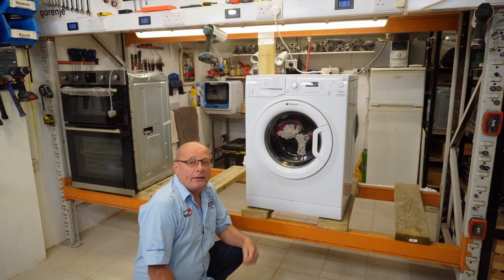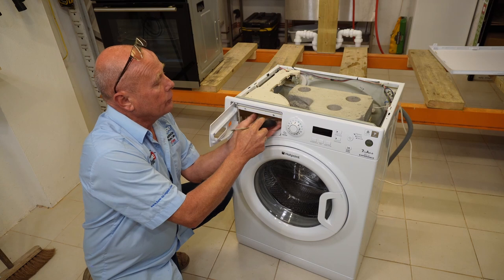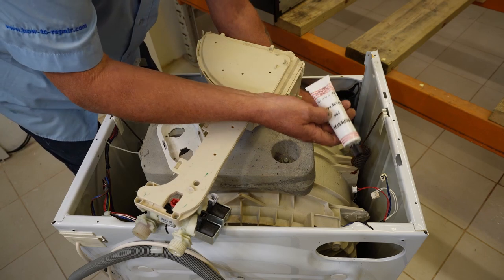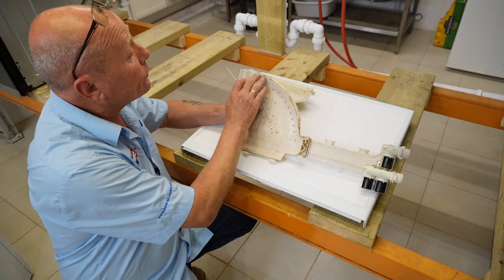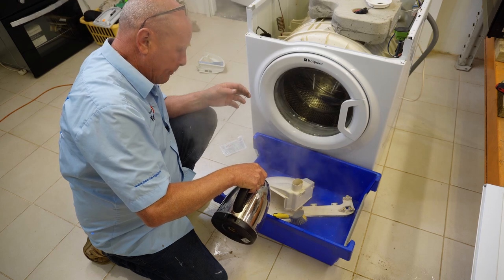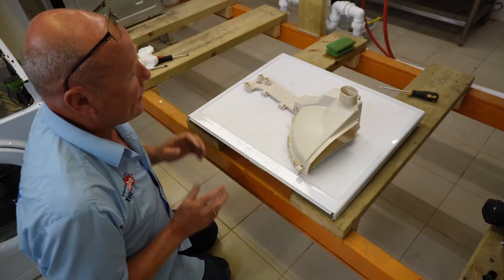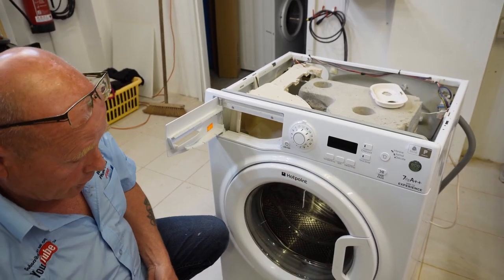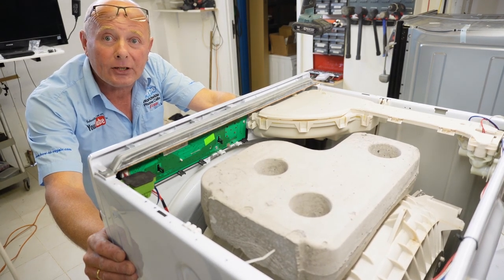Fix a Leaking Washing Machine Soap Dispenser Draw box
Repairing a washing machine soap dispenser box is not a hard job, they end up leaking because of calcium build-up due to hard water or buildup of old soap powder.
Striping down the soapbox and leaving it to soak in a strong solution of the descaler will remove 90% of all the limescale, mold, and other deposits.

▶ Replace a drum on Washing Machine Ariston, Indesit, Hotpoint, Whirlpool

0:00 – INTRO
0:45 – FINDING THE LEAK ON A WASHING MACHINES SOAP DISPENSER DRAW BOX.
1.45 – HOW TO REMOVE THE WASHING MACHINE SOAP DISPENSER DRAWER.
3:05 – REMOVE WATER VALVES ON HOTPOINT INDESIT WASHING MACHINES.
4:30 – DISMANTLE A WASHING MACHINE SOAPBOX.
9:03 – DESCALE A SOAP DISPENSER DRAWER HOTPOINT INDESIT WASHING MACHINES
10:17 – FITTING WATER VALVES TO HOTPOINT INDESIT WASHING MACHINES
11:00 – FITTING THE SOAP DRAWER BOX ON HOTPOINT INDESIT WASHING MACHINES.